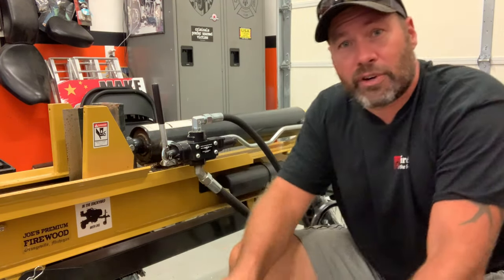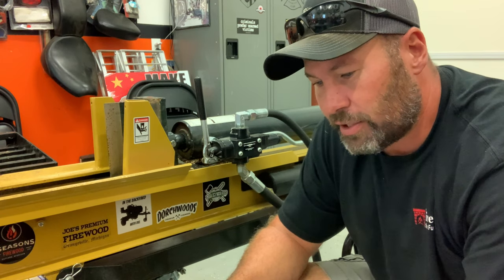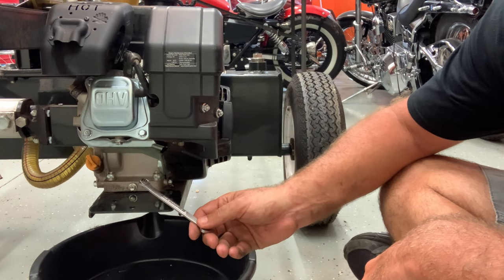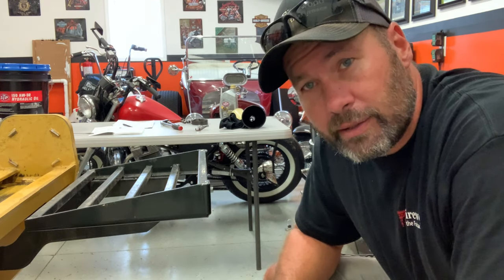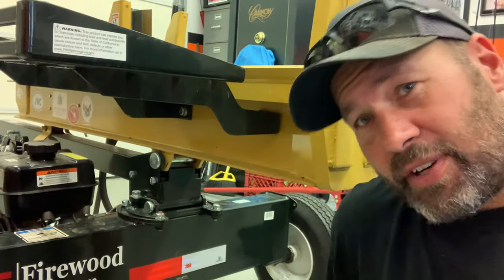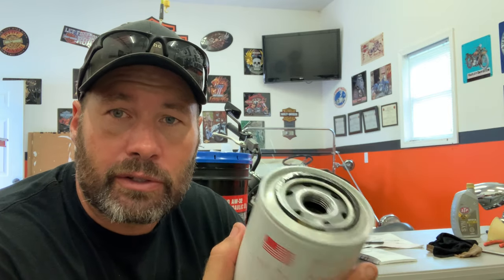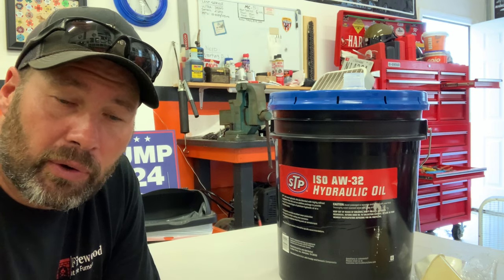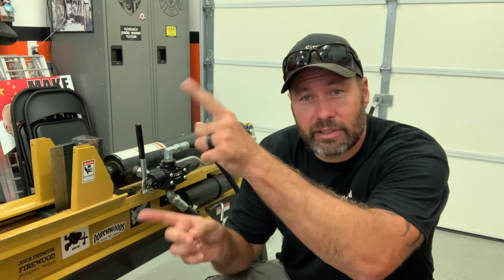HOW TO SERVICE THE COUNTYLINE LOG SPLITTER - #35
Today we are doing something a little different. I'm changing the engine oil, and the hydraulic oil / filter in the countyline 25 ton log splitter. We will check the spark plug, clean the dual element air filter, and do a visual check of the unit. I couldn't find much on YouTube about this topic. So I did some research, read my manuals, and decided to make a video to help others who might be visual learners like myself. Hope this helps someone out.

Check us out on Facebook